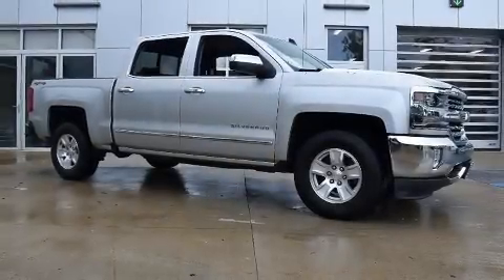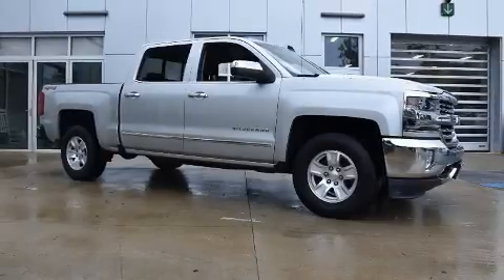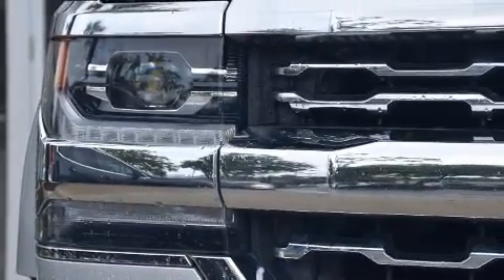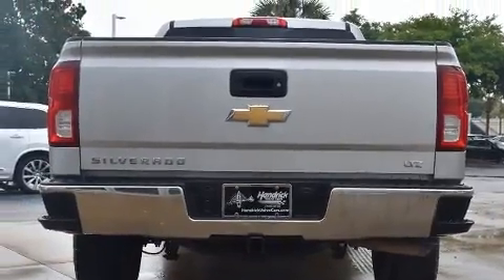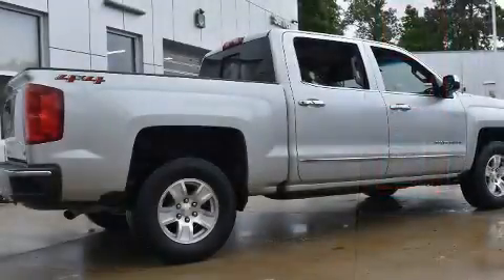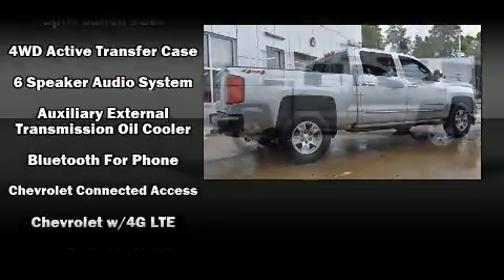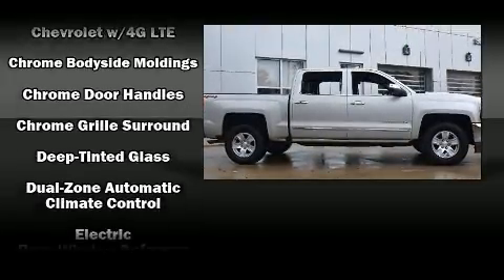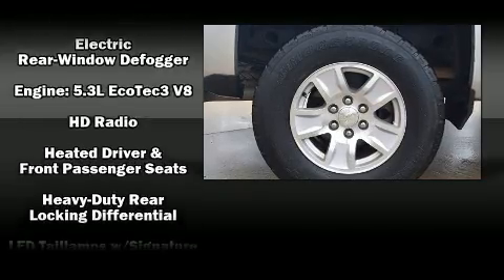2018 Chevrolet Silverado 1500 LTZ in Charleston, SC 29407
You can expect a lot from the 2018 Chevrolet Silverado 1500. It features four-wheel drive capabilities, a durable automatic transmission, and a powerful 8 cylinder engine. It includes power seats, delay-off headlights, a tachometer, a rear step bumper, automatic dimming door mirrors, turn signal indicator mirrors, a trailer hitch, and much more. Features such as automatic climate control and leather upholstery prove that economical transportation does not need to be sparsely equipped. Chevrolet also prioritized safety and security with features such as: dual front impact airbags with occupant sensing airbag, head curtain airbags, traction control, brake assist, a security system, and 4 wheel disc brakes with ABS. With electronic stability control supplementing mechanical systems, you'll maintain precise command of the roadway. A Carfax history report provides you peace of mind by detailing information related to past owners and service records. Our knowledgeable sales staff is available to answer any questions that you might have. They'll work with you to find the right vehicle at a price you can afford. Stop by our dealership or give us a call for more information.